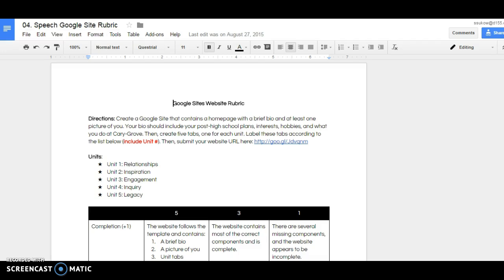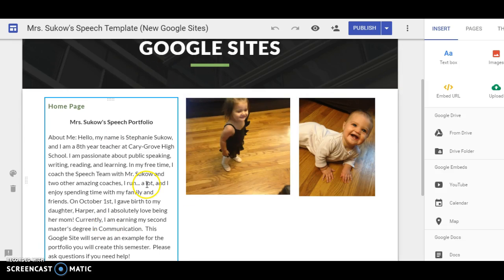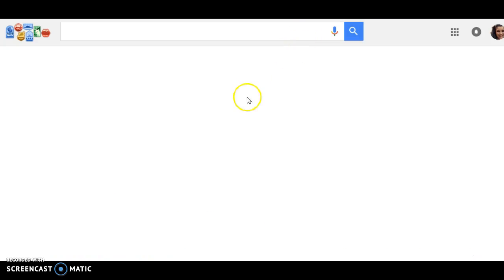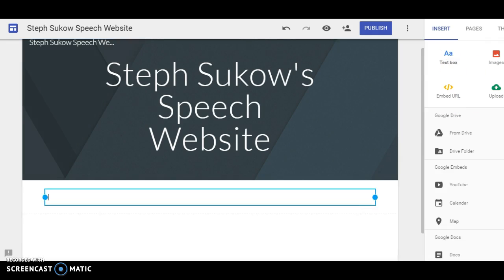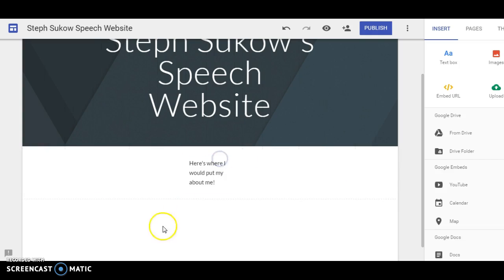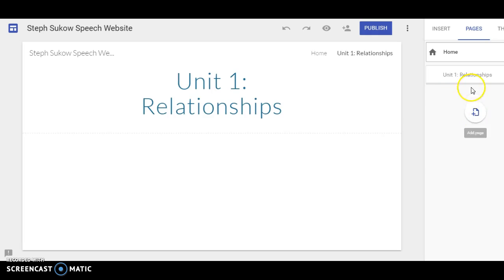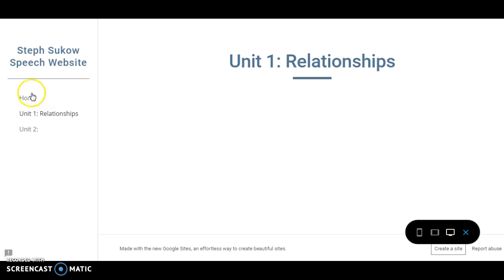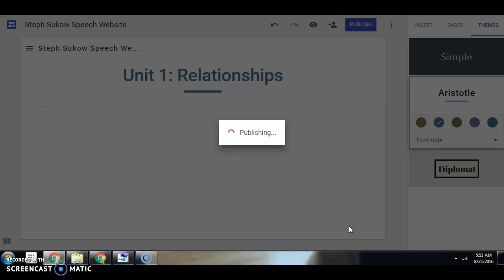New Google Sites Walk Through 2016